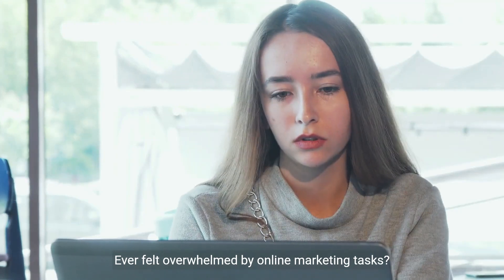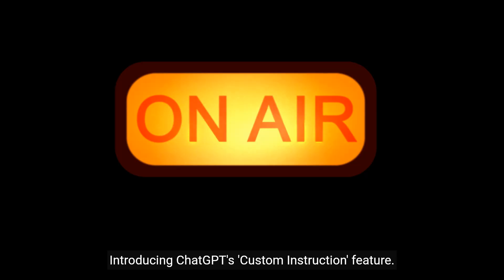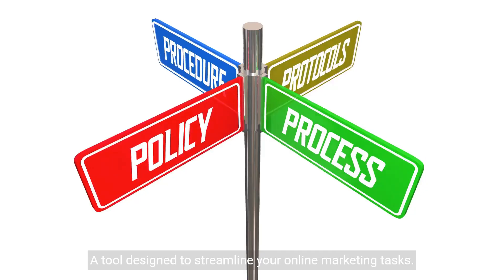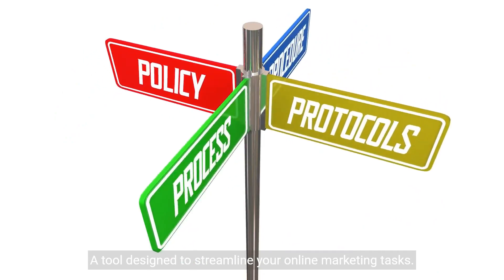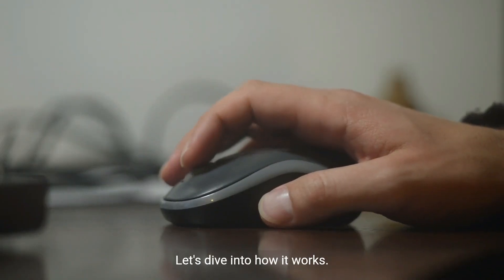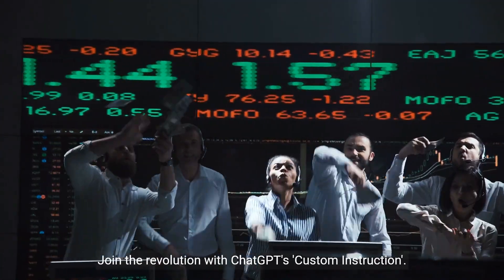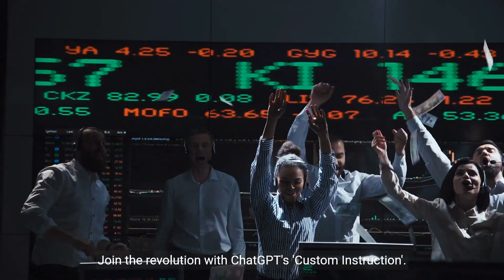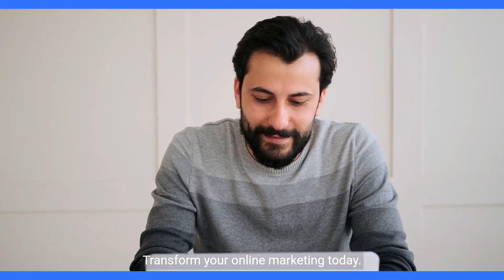Master Online Marketing with ChatGPT's 'Custom Instruction' Feature